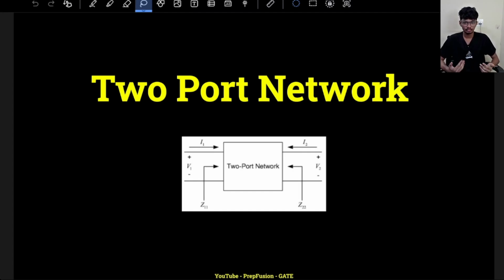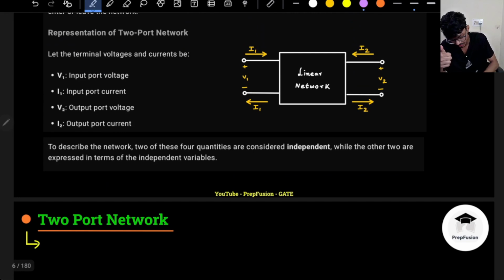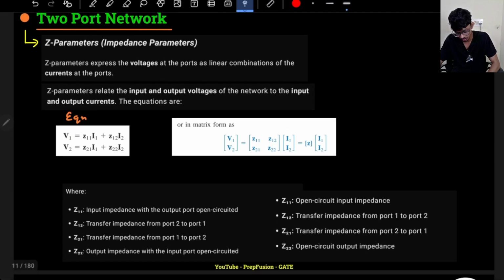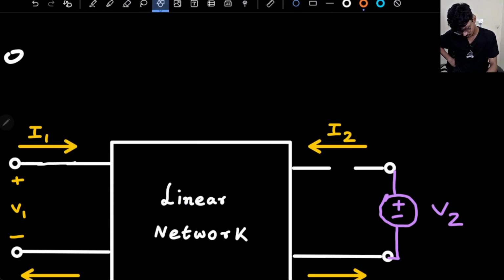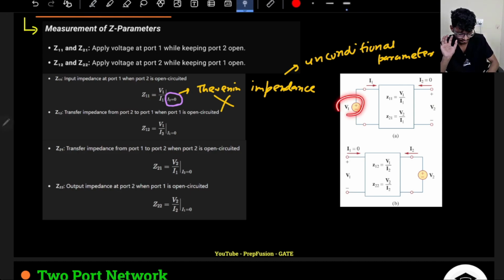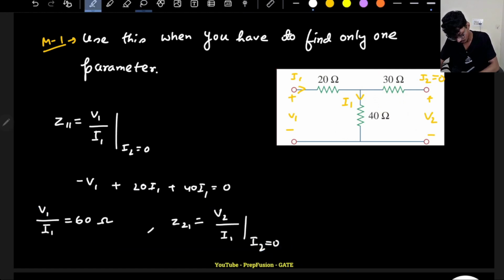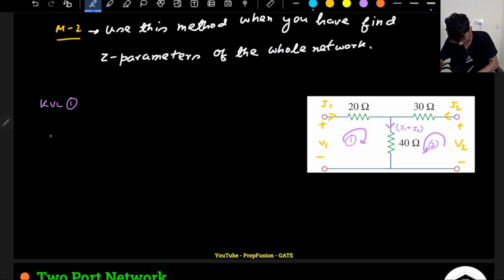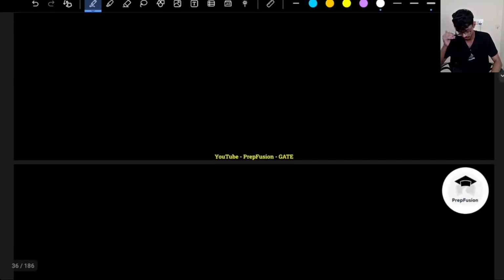Z-Parameters || TWO Port Networks || PrepFusion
Timestamps :

00:00 - Linearity in AC Circuits

14:23 - Superposition Theorem Application

51:29 - Thevenin and Norton Theorems in AC Circuits

1:09:16 - Maximum Power Transfer Theorem Cases